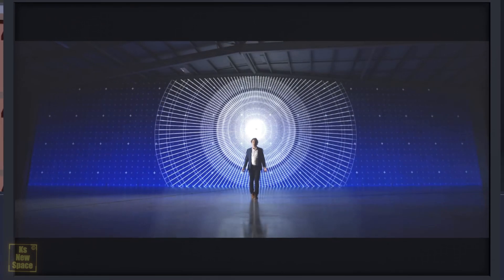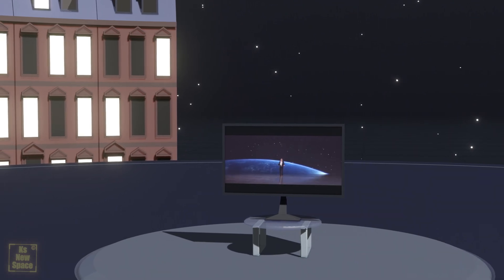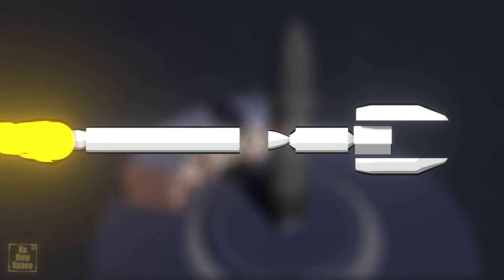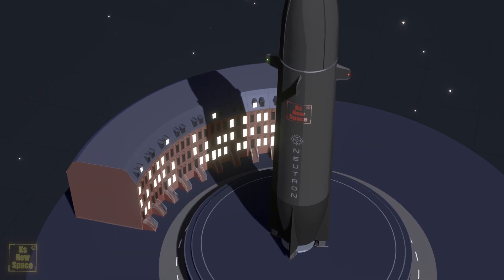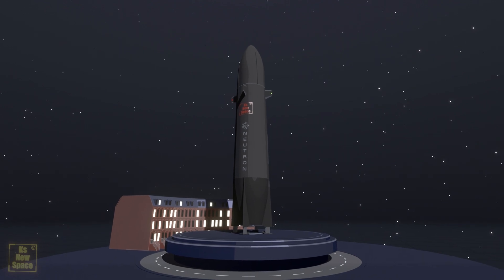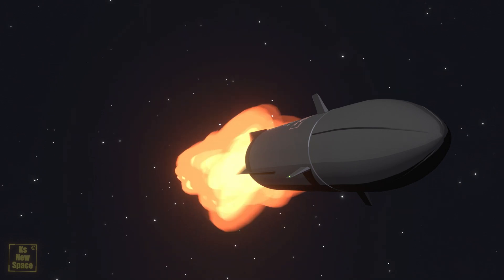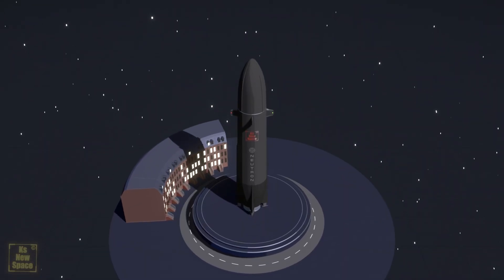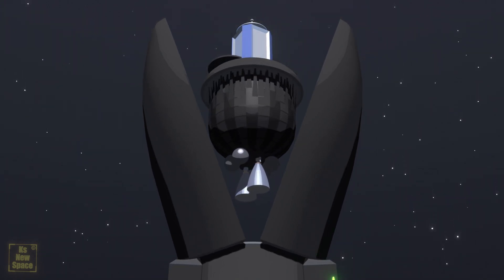Rocket Lab's Reusable Neutron Rocket! || Inside Spaceball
Rocket Lab has recently unveiled their all new NEUTRON rocket! It's big, it's carbon-fiber and it has a unique upper stage!

Funding

The animations and representations you see in my videos are  made by myself. These are not 100% accurate. I can also not guarantee for the correctness of the information I give. I provide this information in all conscience but mistakes happen. Please do not rely heavily on it. If you find a flaw or disagree please share your feedback in the comment section!

I do only link *offical* video uploads. If you want me to link your video to get dozens of views, upload it to YouTube on an official channel :)

Credits:

+ Animation: Blender
+ Video Edit: Magix Vegas Pro
+ Illustrations: Blender, Krita